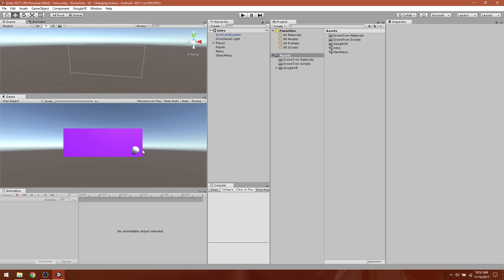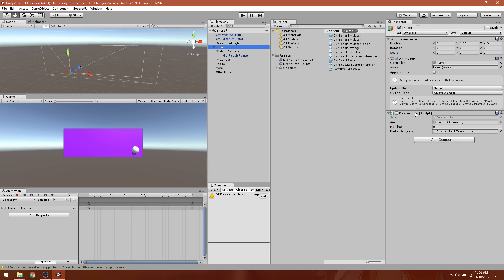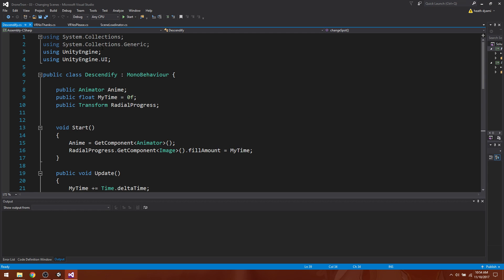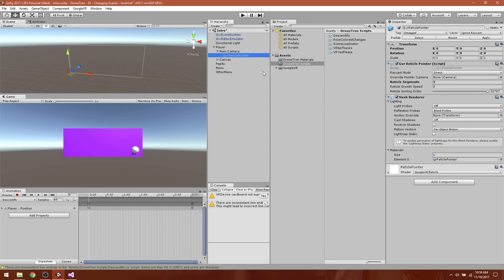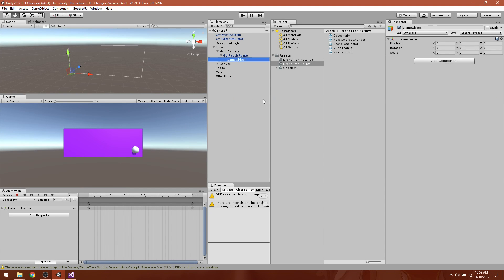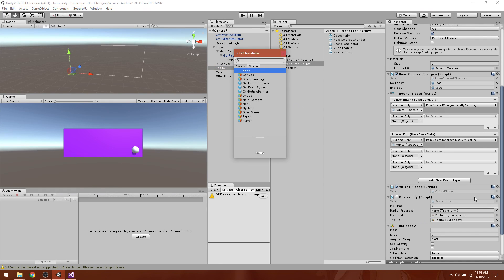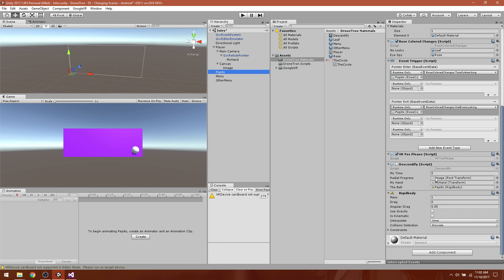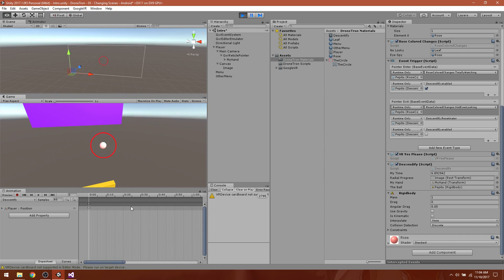GAZE TO GRAB! VR TUTORIAL FOR GOOGLE CARDBOARD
I'm back!

Thanks to all the viewers, new and old!

This is a new tutorial on how to grab an object in VR without the use of buttons! That's right, GAZE TO GRAB!

As always, I love reading your comments, and I will make a video if you ask for it! And it won't always take forever, I promise!